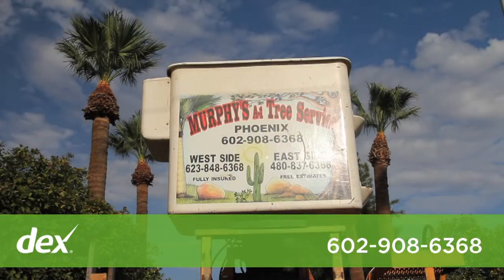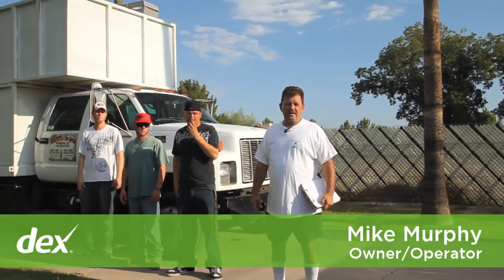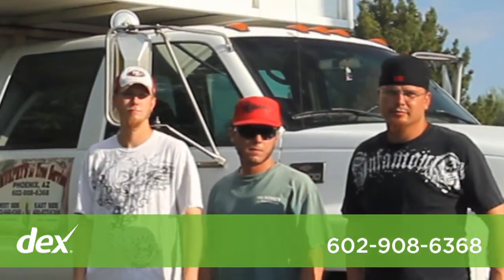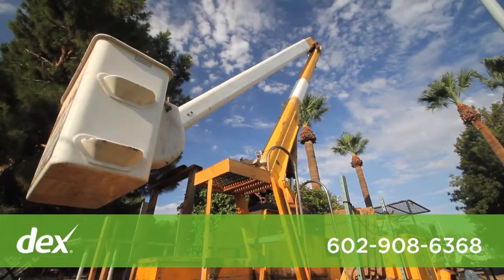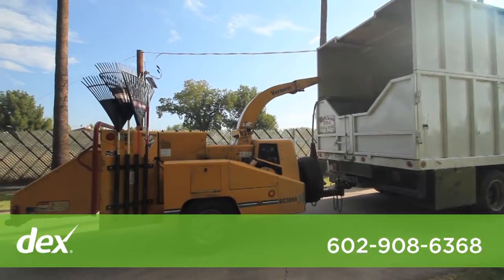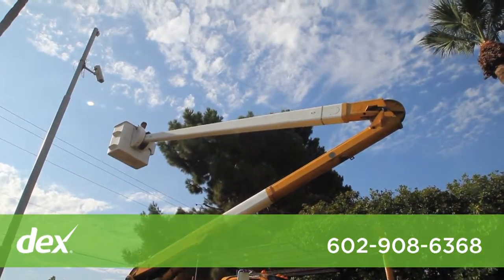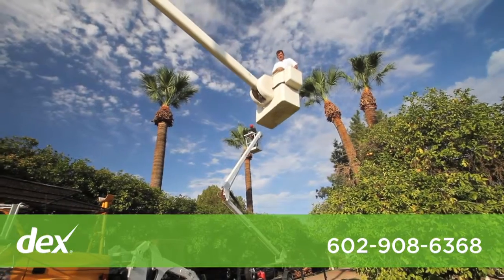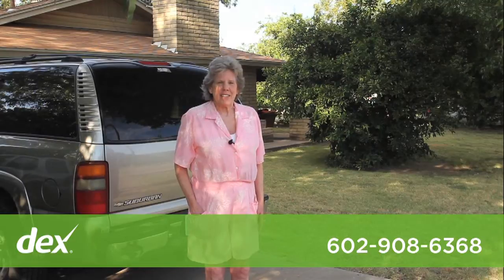Murphy's A-1 Tree Service